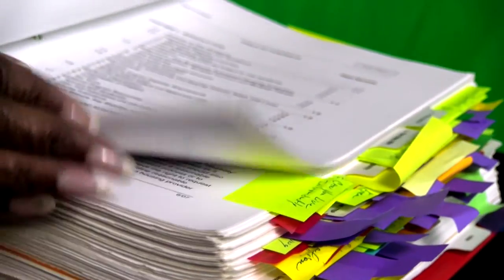Vickie Announces the Next TuesdayTip Series!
Vickie reveals the next Tuesday Tip series topic: the HUD 4350 Handbook! Dust off your "housing bibles!"